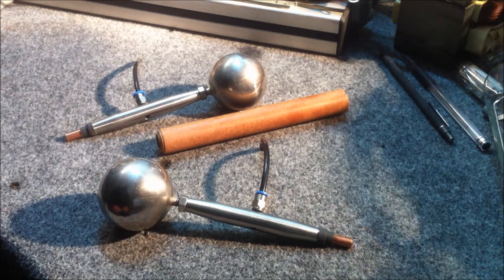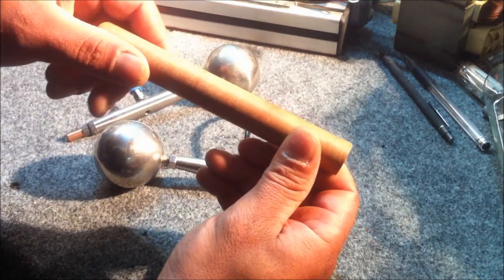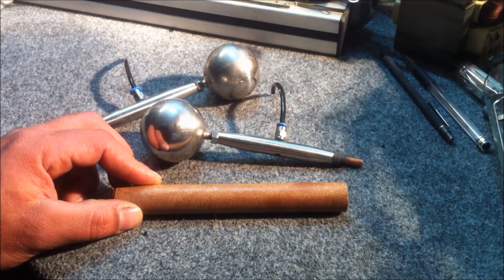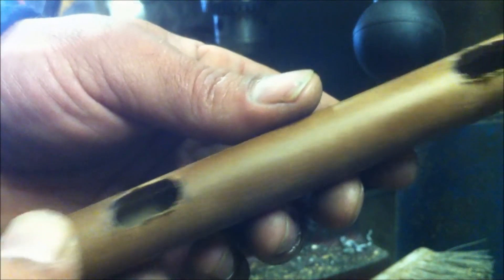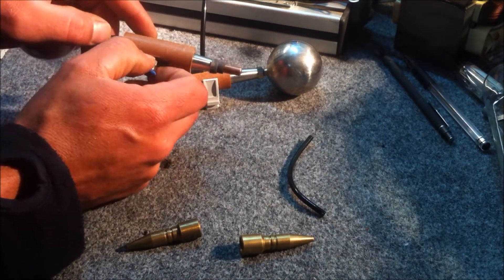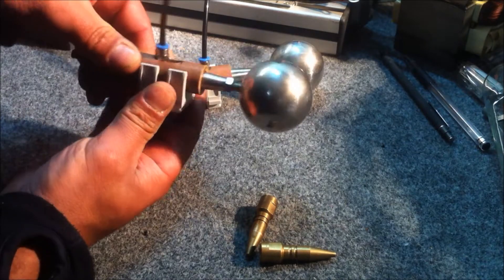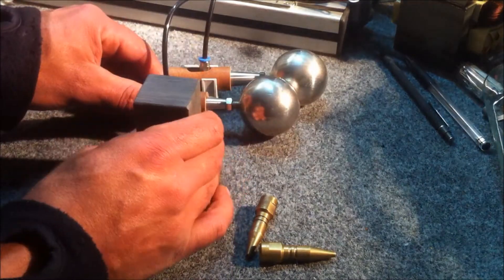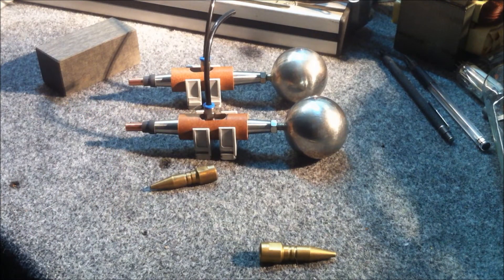I Made Some Air Quenched Rotary Spark Gap Electrodes!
Doing some work on the new rotary spark gap electrode housing. Just some cutting and milling of slots in the ceramic bakelite tube and fitting the electrodes to see how it all looks so far.

This rotary spark gap is an evolving design and the final housing may be entirely different, however, I am content with this design for the time being. The next step is to make four stand-offs for the small and large electrodes. It may be some time before I get around to it because most of my efforts are focused on building the Black Box. I will explain more about the Black Box in my next video.